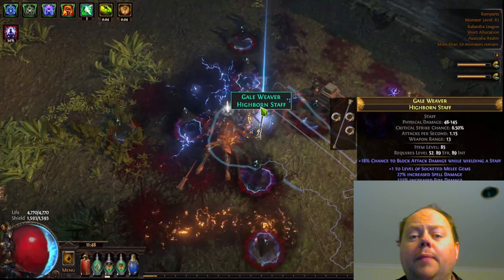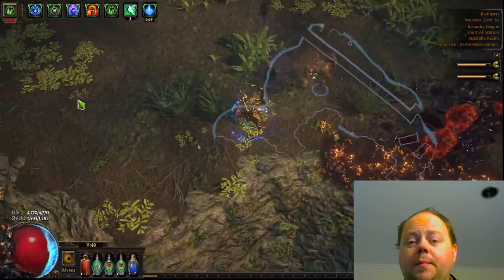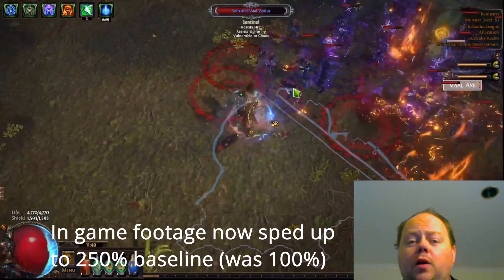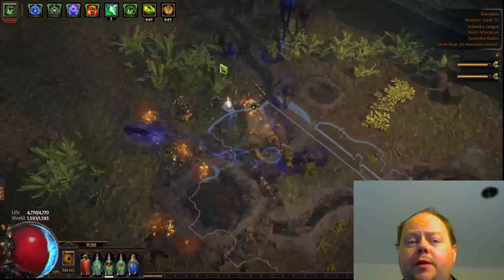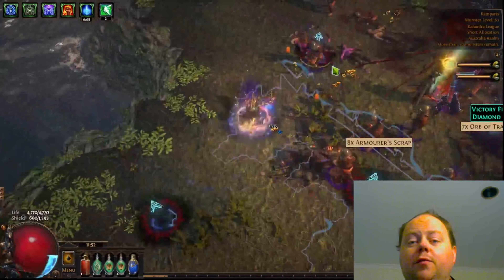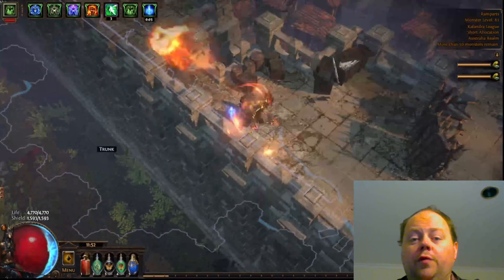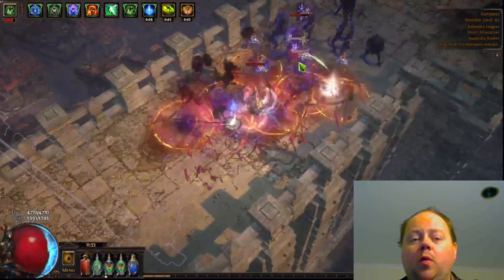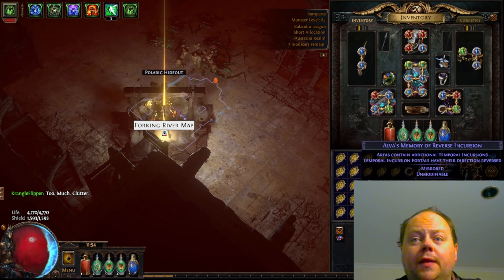POE 3.19- The New Pure Breachstone? Atlas Memory: Reverse Incursion -Path of Exile Lake Of Kalandra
Just like Pure Breachstones, Beachheads and Untainted Paradise, Alva's Reverse Incursion memory is mediocre for loot but amazing for XP, it is well worth a shot, especially if you want to hit level 100 in extreme safety.

XP from just the first map of a Reverse Incursion memory is about 55% of a Pure Breachstone. Unlike a Pure Stone, you get 3 more (and each one gives more XP than the last, albeit with more monster HP each time)

You can add to this by aggressively rolling the maps (for packsize) but beware the increased effect of map modifiers stat on these maps.

This probably completely obsoletes Beachhead rotation XP runs.

Yesterday's video of the Harvest memory (this is a loot run, and expensive)